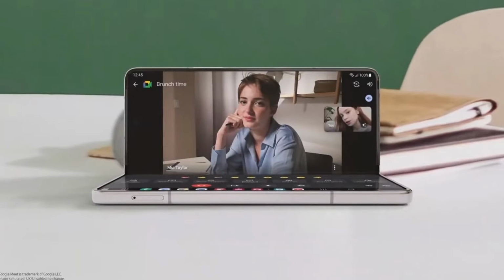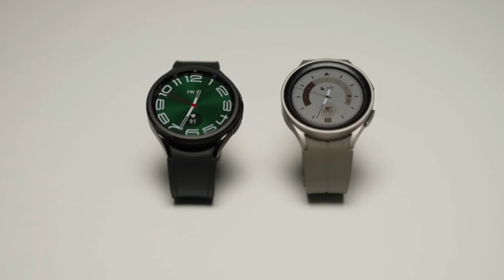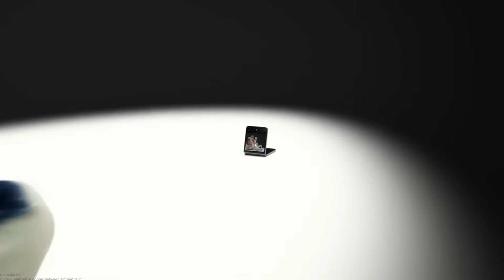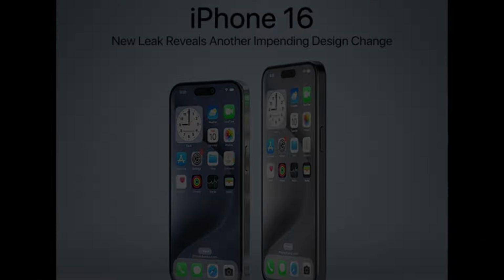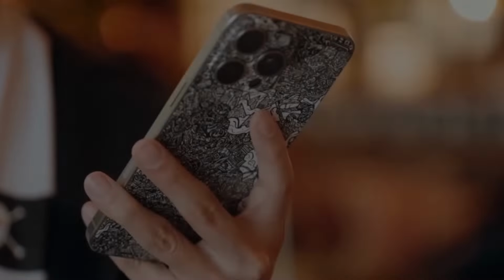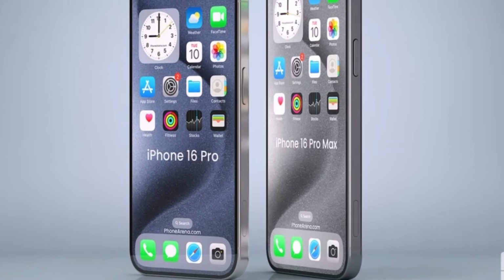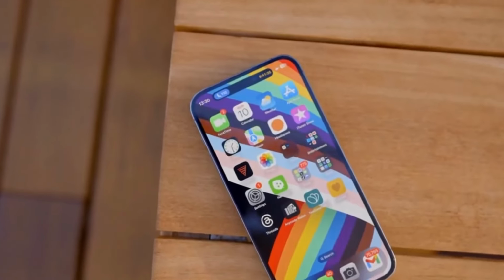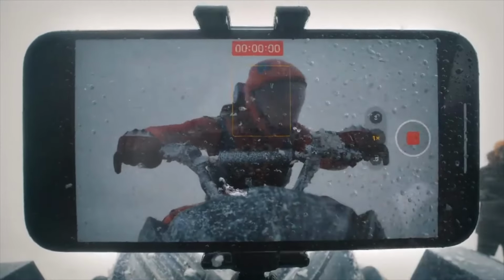Samsung Galaxy Z Fold 6 - NEW OFFICIAL TEASERS!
Here we have the first teaser images of the Samsung Galaxy Z Fold 6, Flip 6, Watch 7 Series, and Galaxy Ring.

PEACE!!